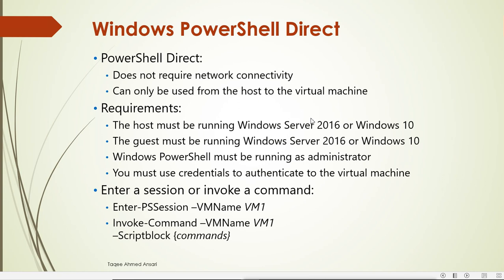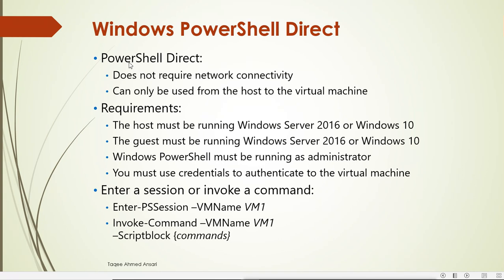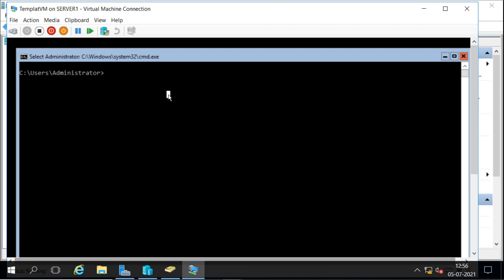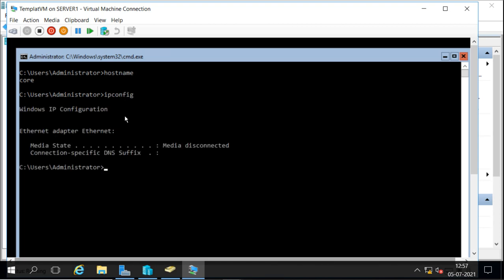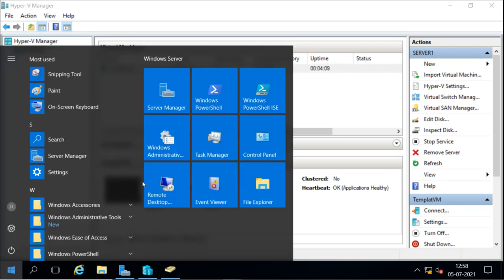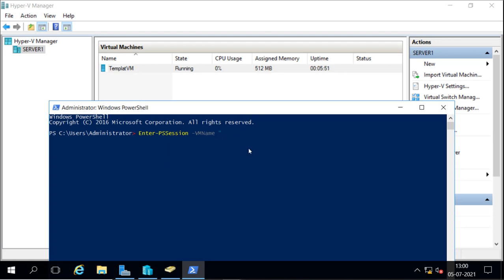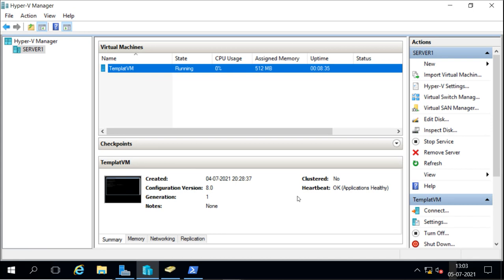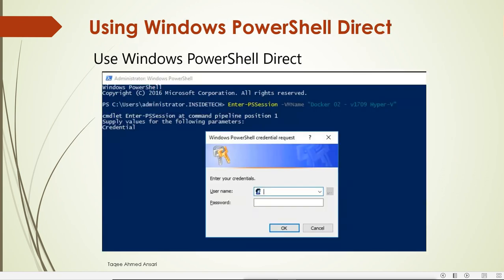Windows PowerShell Direct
This video is about using windows PowerShell direct to access Hyper-V virtual machine.